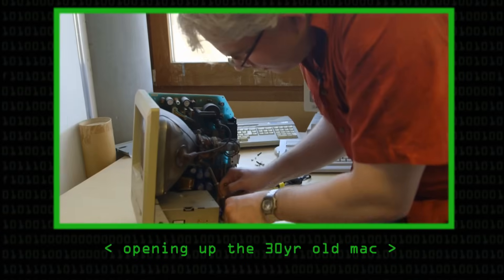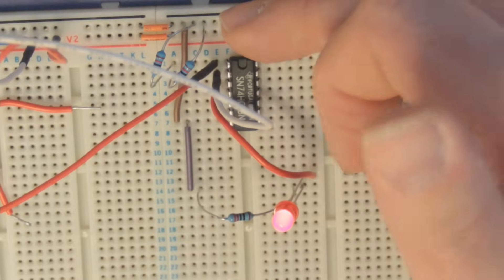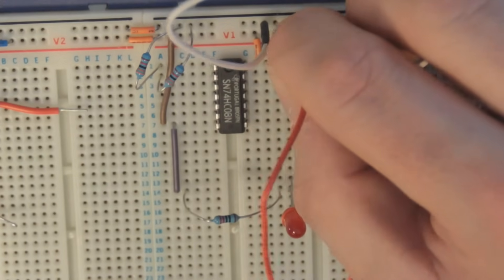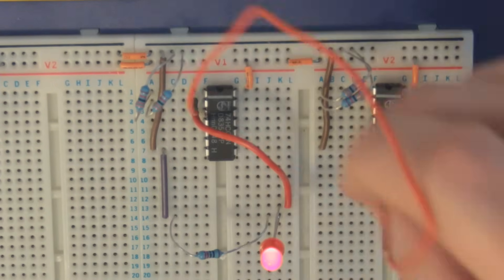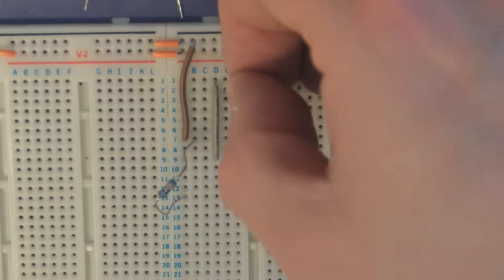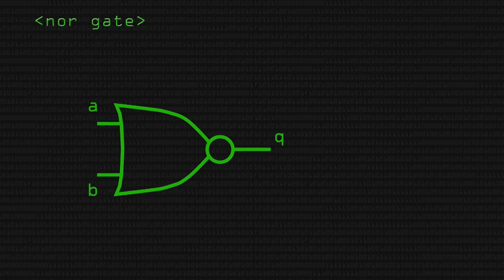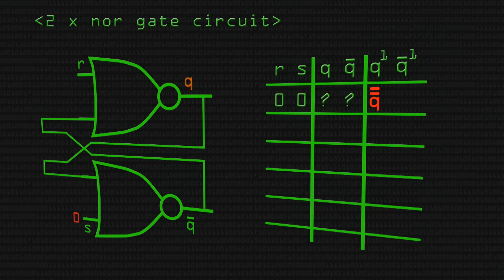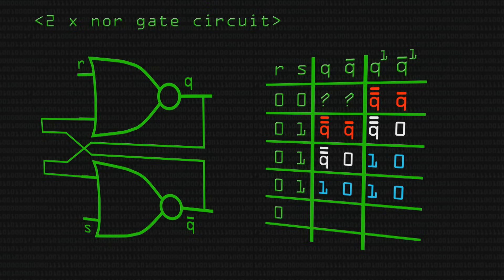How Computer Memory Works - Computerphile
How do logic gates store information? - We explore how computer memory works with Dr. Steve "Heartbleed" Bagley